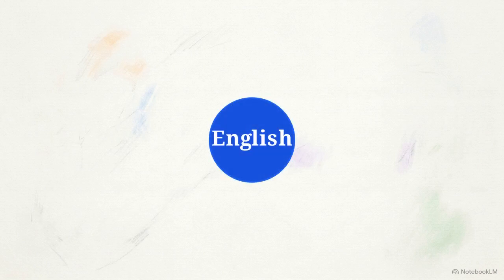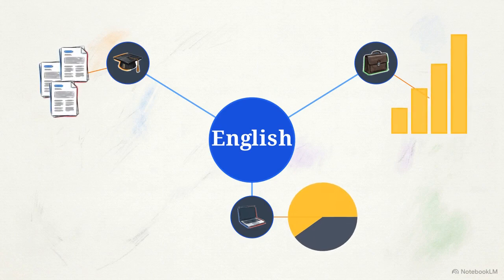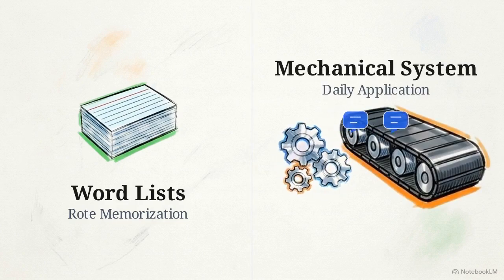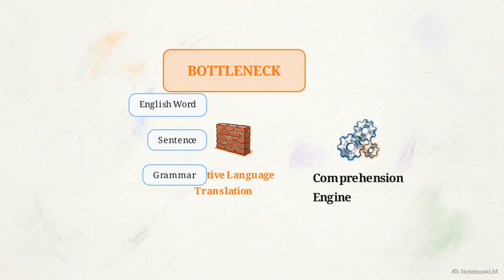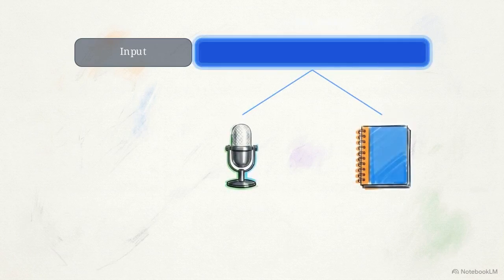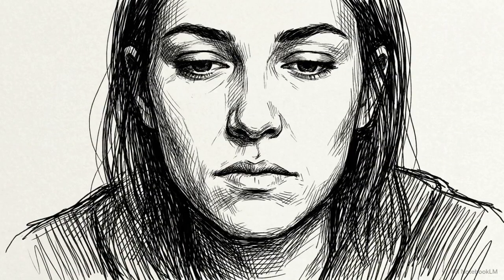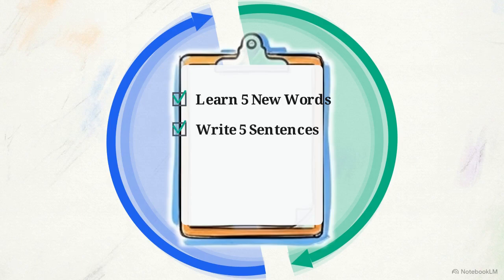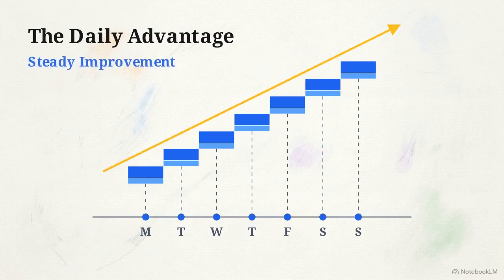Learn English with Sir Atta